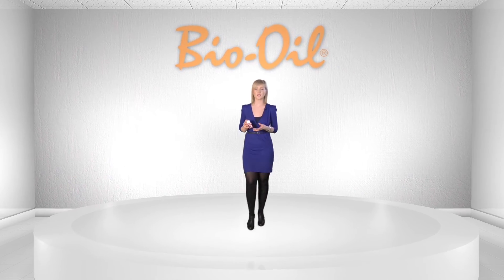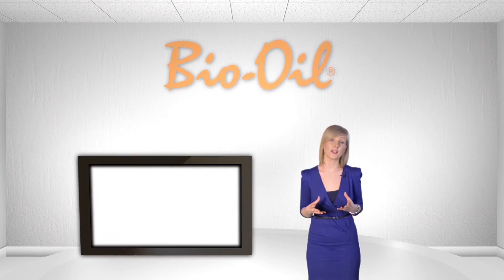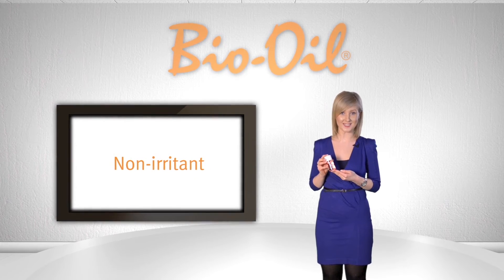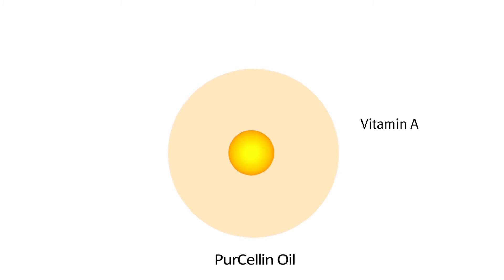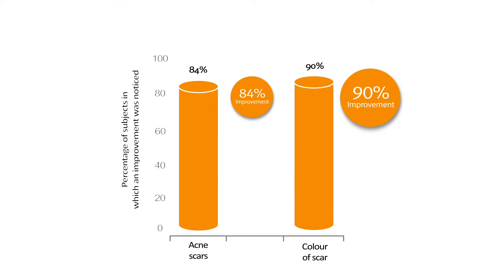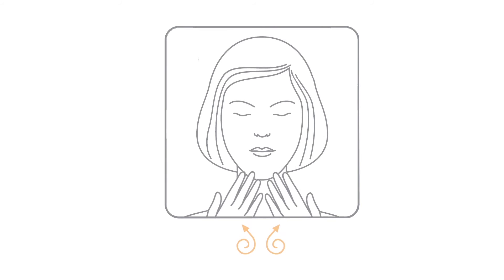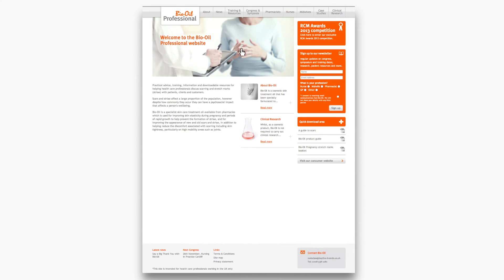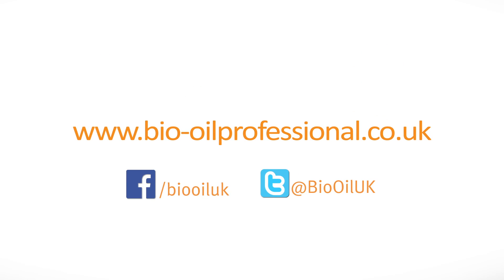Acne scarring tutorial for health care professionals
This online tutorial investigates how regular application of Bio-Oil can help to improve the appearance and colour of acne scarring.